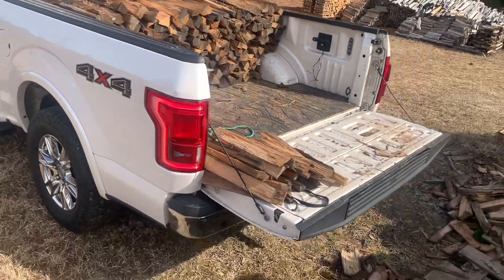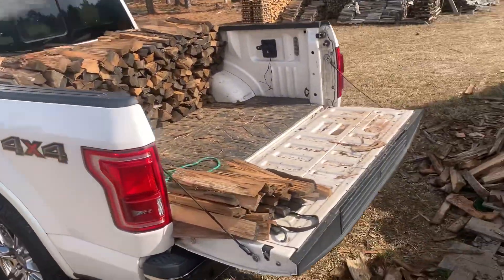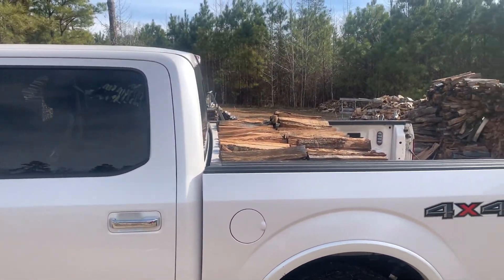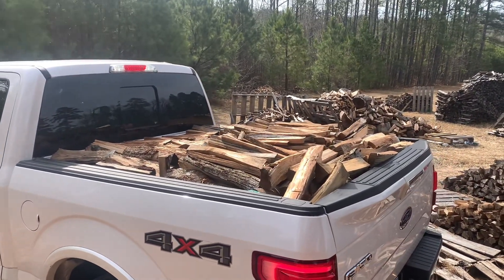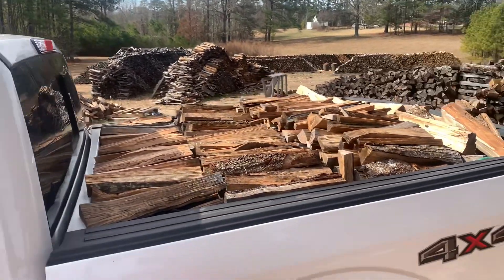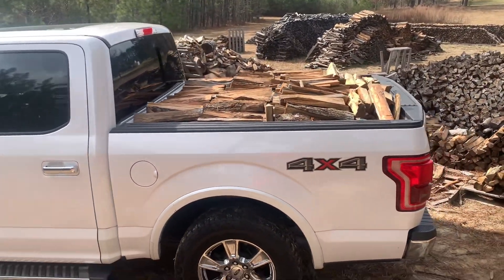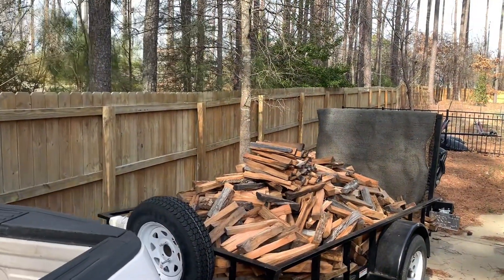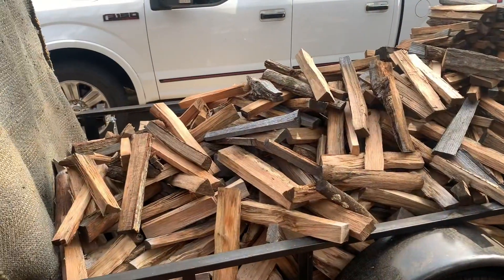Delivering A Face Cord Of Firewood